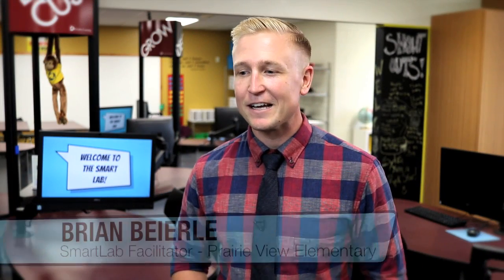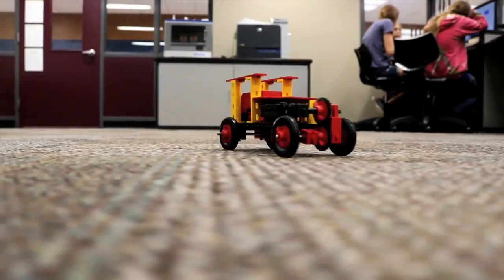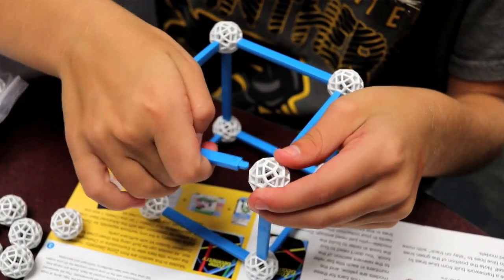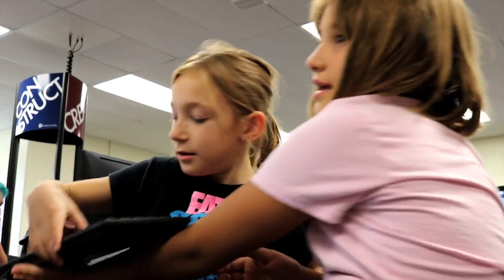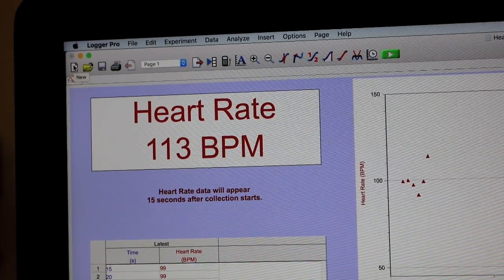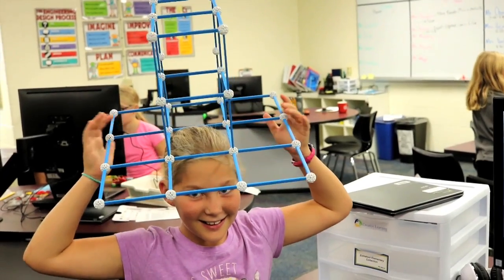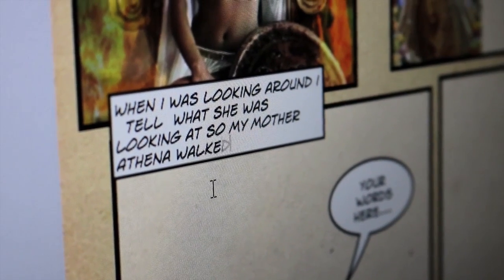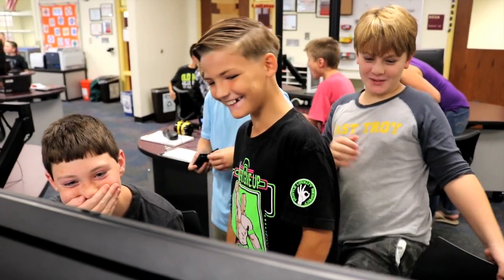East Troy SmartLabs: Learning's Different Here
The East Troy Community School District began the 2016-17 school year with a certified SmartLab™ in Prairie View Elementary and the East Troy Middle School. A new preK-2nd grade elementary building is currently being constructed. When the building opens for the 2017-18 school year, it will also contain a certified SmartLab™. SmartLabs™ are an engaging program where students explore STEAM through project base learning and applied technology.  It's a fully integrated learning environment where everything from curriculum, activities, hands-on assessments, technology and furniture all work together to support hands-on, minds-on learning. It is a place that ensures critical thinking, creativity, collaboration, communication, and content all toward supporting a personalized learning environment by highly engaging all ages.